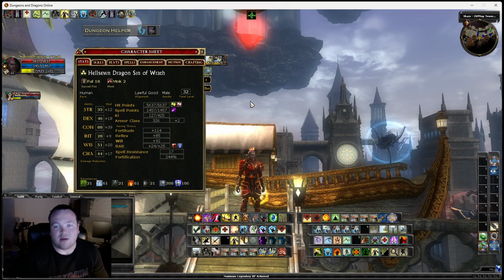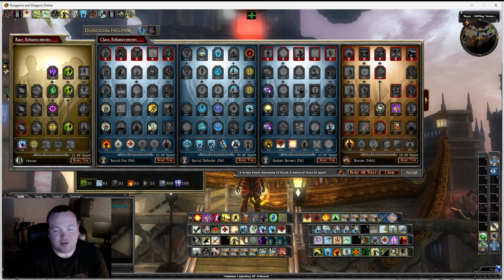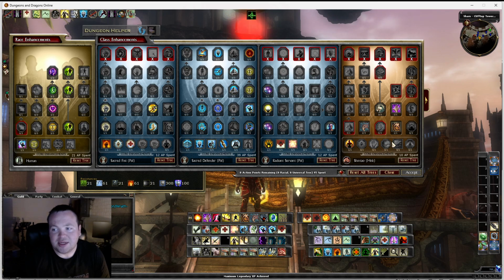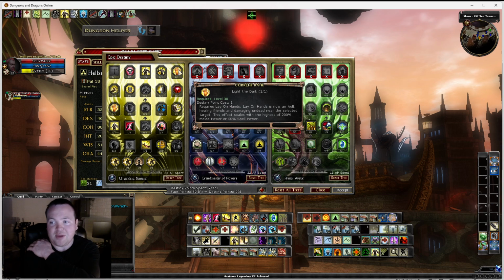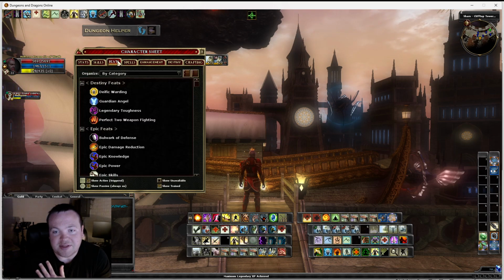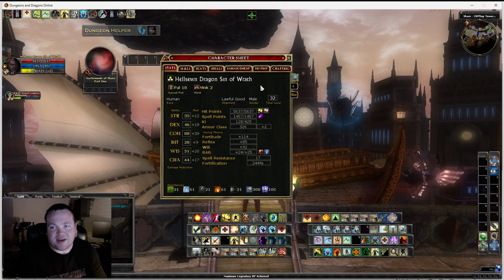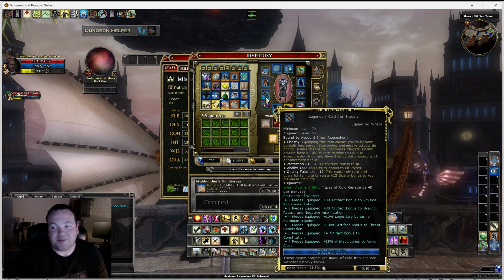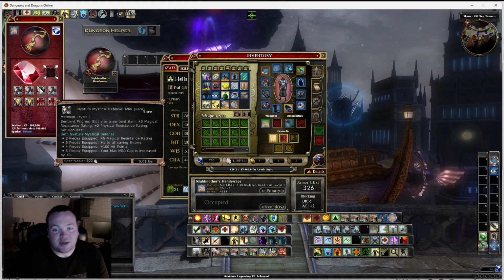DDO Sacred Fist Tank Build!! Can it hold up?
18 Sacred Fist/2 Monk. Pure tank build.